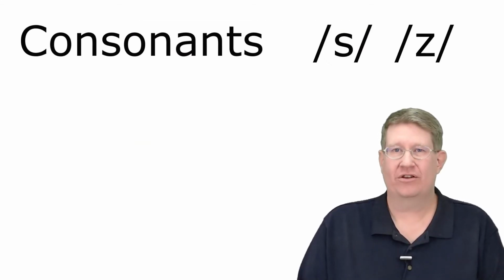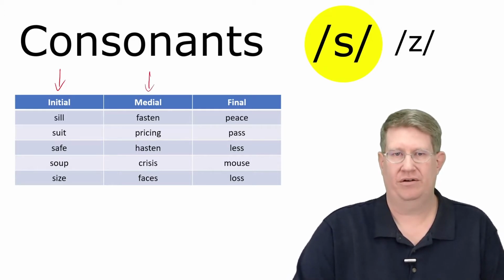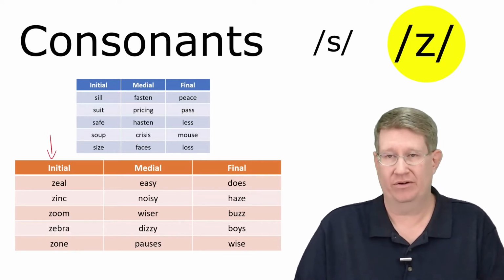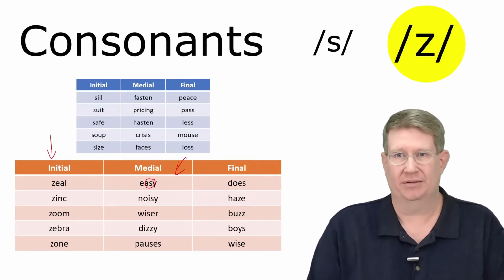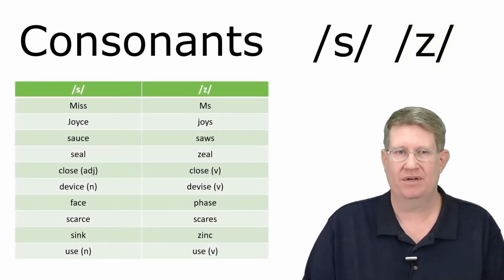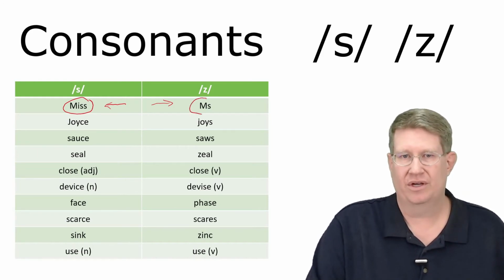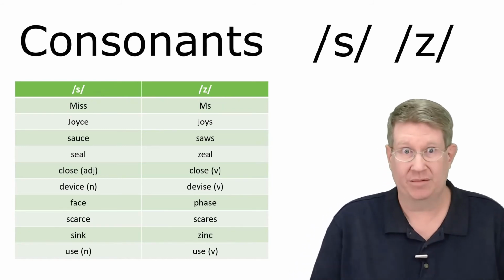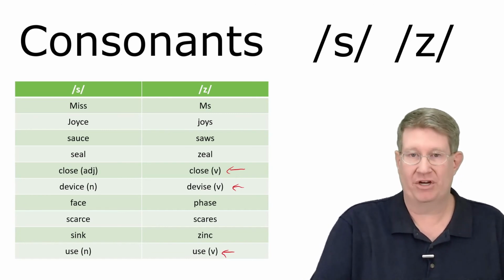Paired Consonants s and z - Important for English listening and speaking!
The phonemes /s/ and /z/ are a consonant pair. It is important to be able to hear and say the different sounds because changing from one sound to the other often changes the word.

Learn how to use /s/ and /z/, and how this consonant pair is important in many minimal pairs.